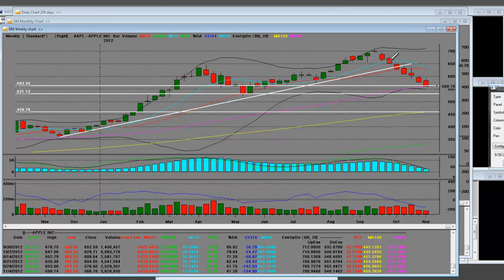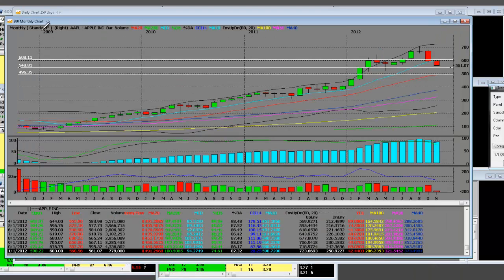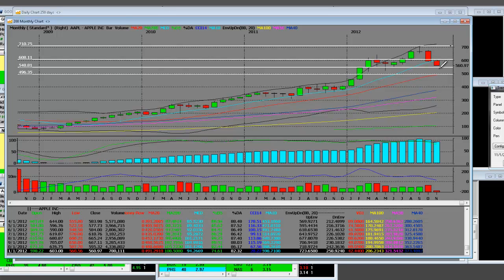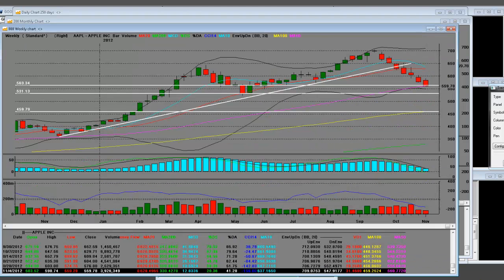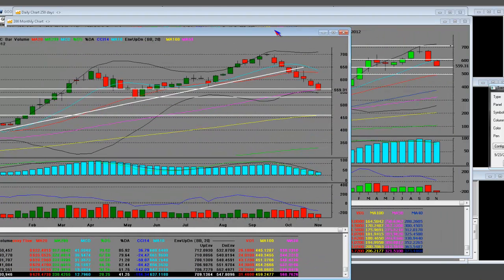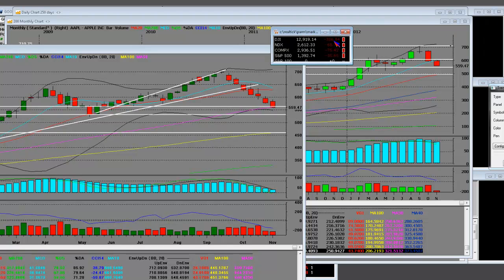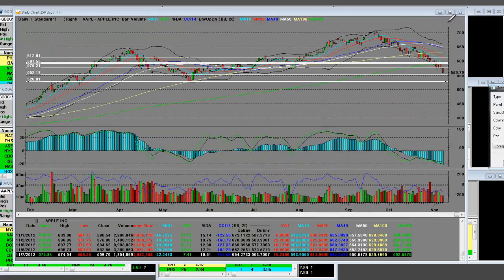Apple Shares Plunge After Obama's 2012 Re-Election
Apple Shares Plunge After Obama's Re-election (VIDEO). Shares of Apple Computer (AAPL) dove $20 after Obama's 2012 re-election victory. We'll cover how Wall Street investors who held Apple is getting crushed.

Other Links